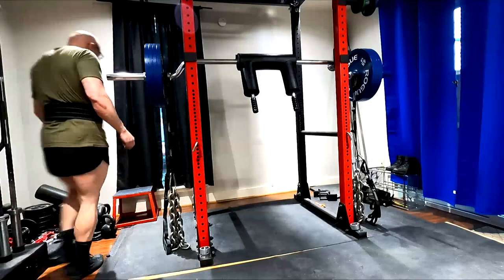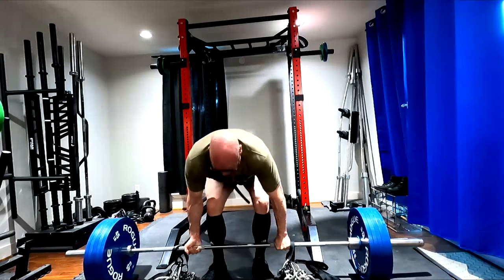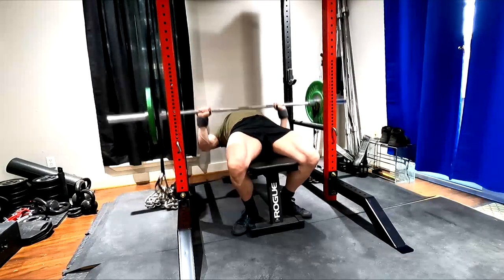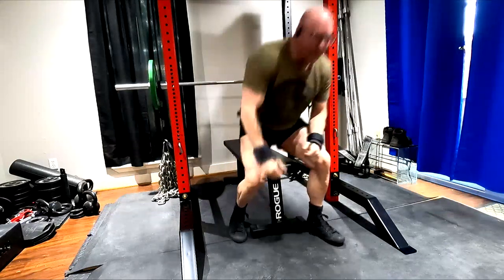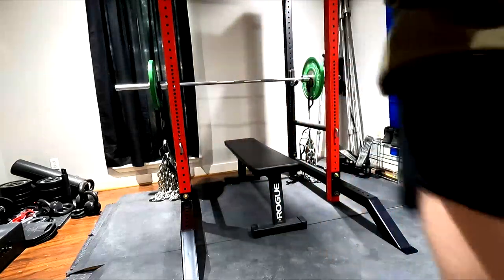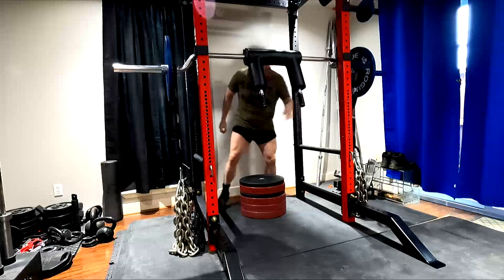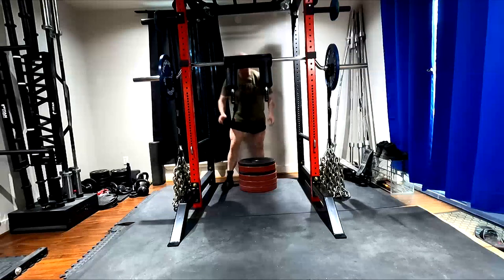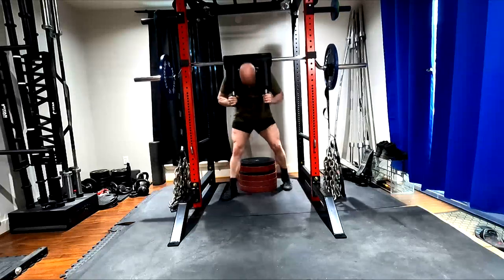Why Use Chains Instead Of Adding More Weight To The Bar???